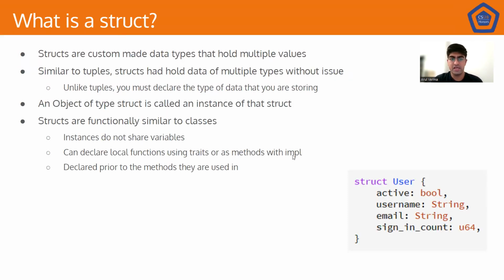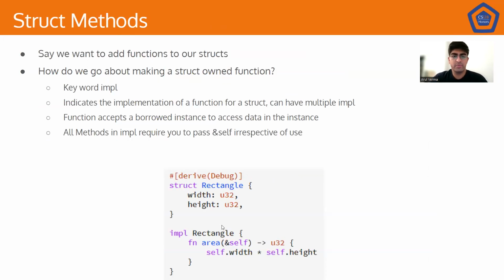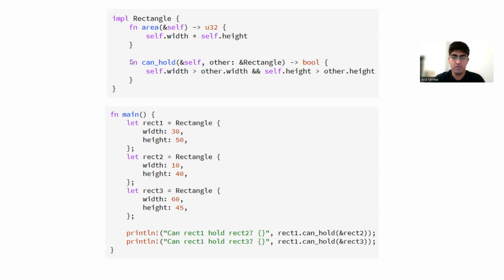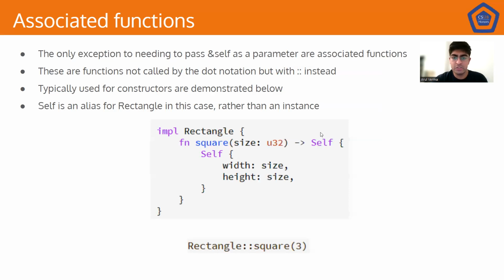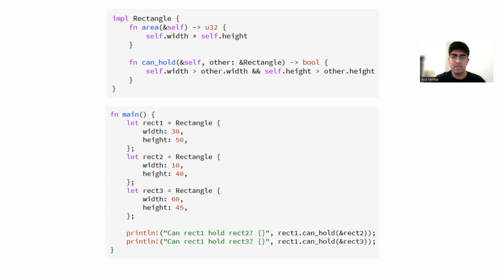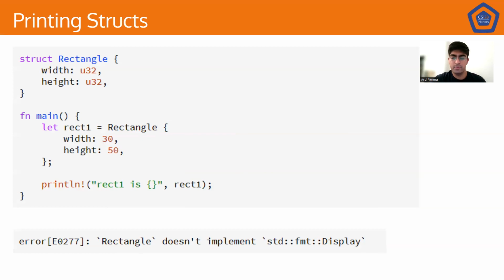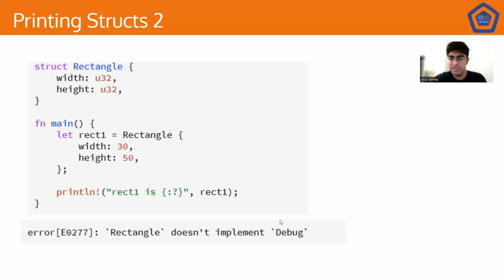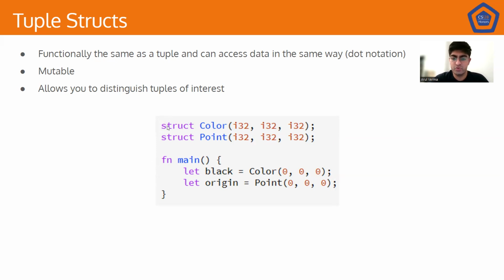Structs Part 2 - CS128H Lecture 9